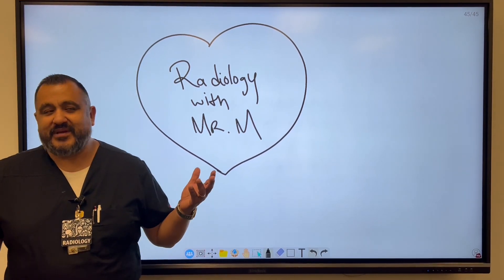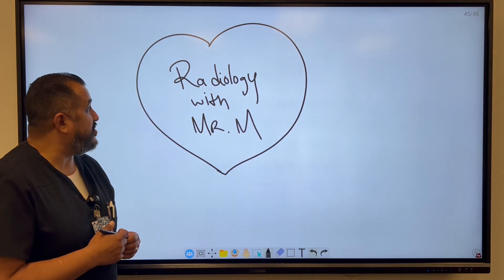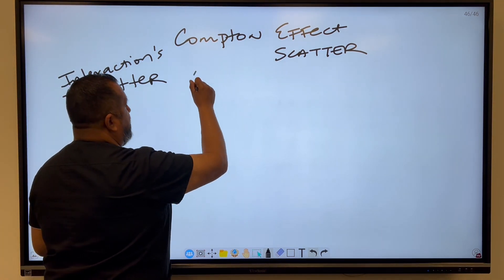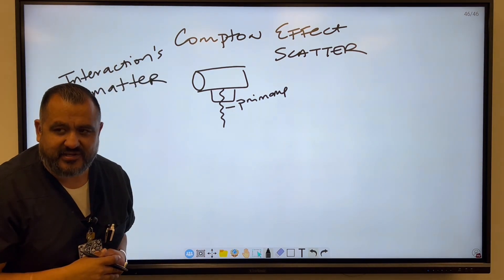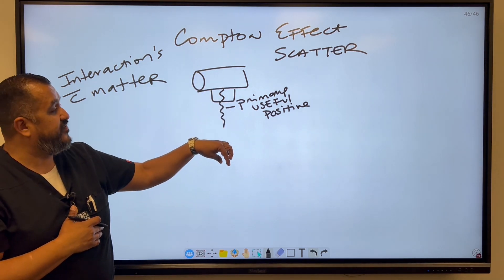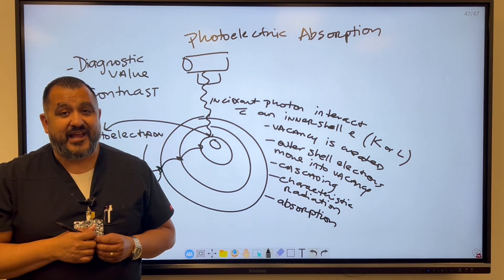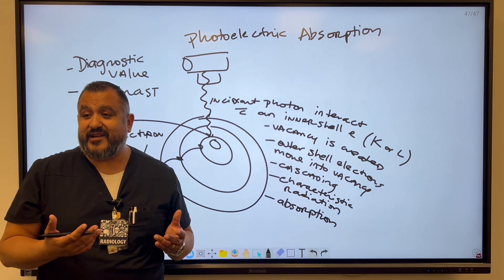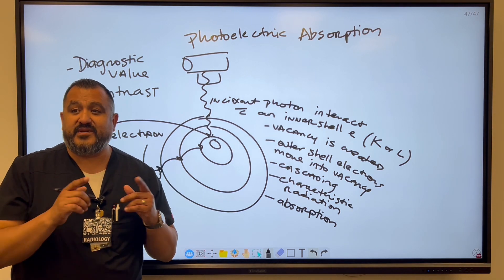Compton Scatter and Photoelectric Absorption | Radiography with Mr. M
Hello, everyone! My name is Mr. Medellin (also known as Mr. M) and in this video, I cover the image intensification tube in fluoroscopy.

Please refer to chapter 13, page 171-175 for more information.